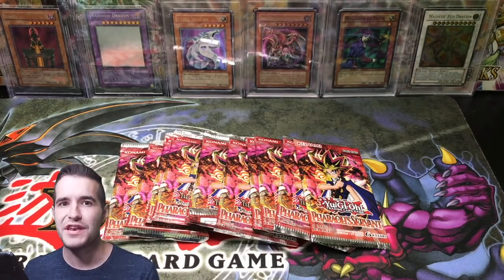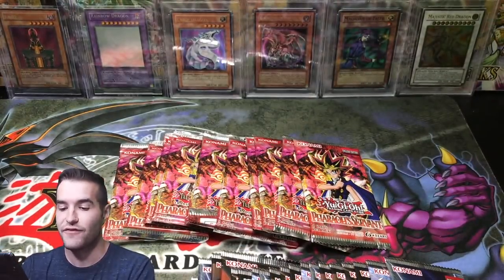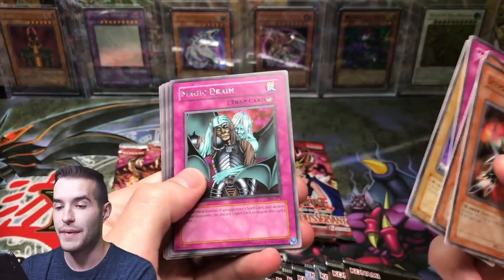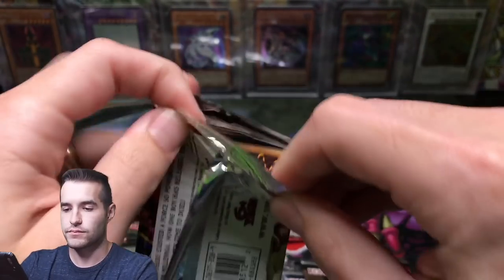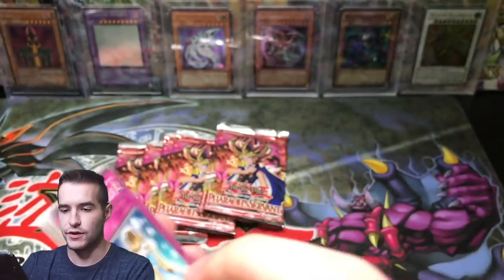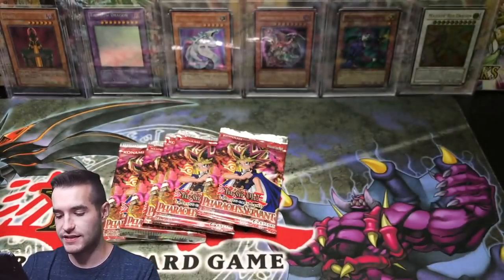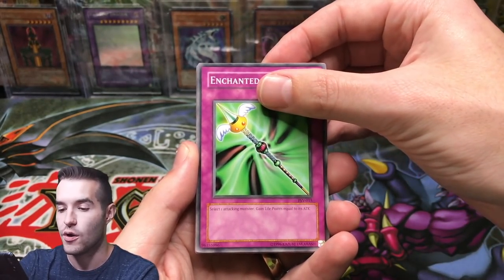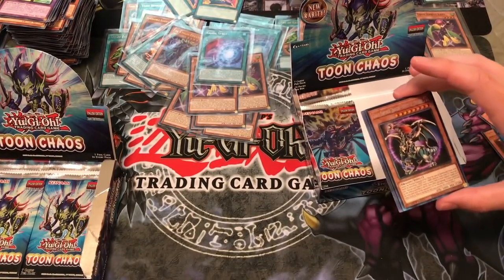SEARCH For The FINAL JINZO! EPIC Pharaoh's Servant Yugioh Cards Opening!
1) Like the video!
3) Answer the question at the beginning of the video in the comments!

EBAY LINK!

In today's video I will be opening Pharaoh's Servant booster packs in hopes of pulling Jinzo!